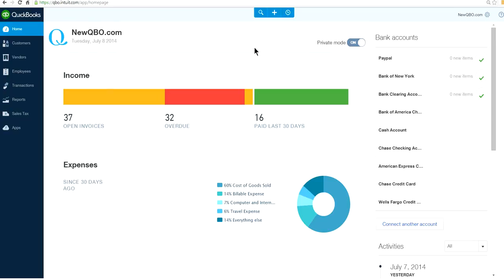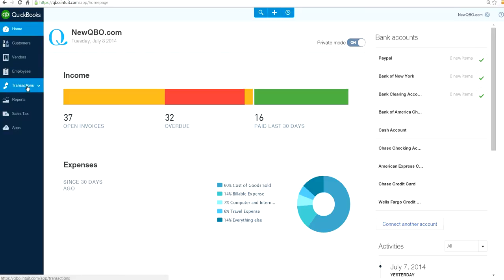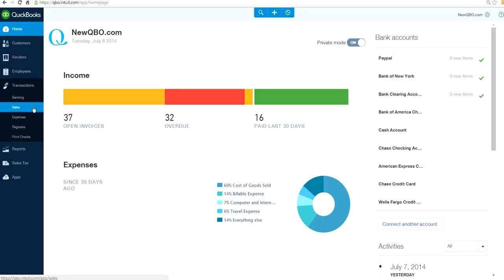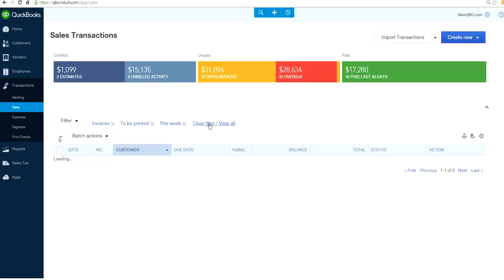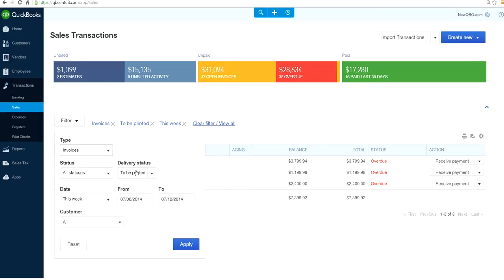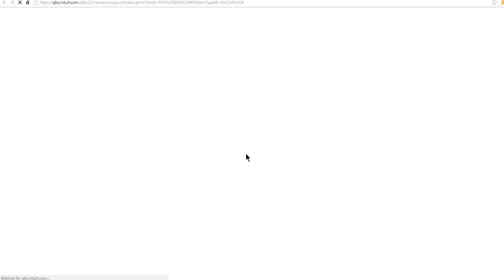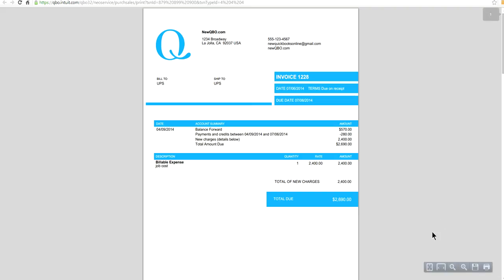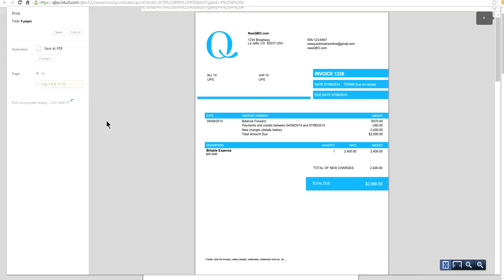QuickBooks Online Invoices: How do I print Invoices from the print queue in QuickBooks Online QBO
QuickBooks Online Invoices — How do I print Invoices from the print queue in QuickBook Online?

To print Invoices in batch:

From the home page screen
•Go to the blue navigation bar on the left and select the Transactions tab
•Select "Sales"
•Click filter and for Type choose "Invoices"
•Choose "All Statuses" (or your preference) for Status
•Choose "To be printed" for Delivery Status
•Select "Dates"
•Select "All" for Customer
•Click the "Apply" button
•Click Batch actions
•Select Print Transactions
•Wait for Invoices to load in PDF format
•Hoover around your mouse towards the bottom right corner
•Select the "Print" icon on the far right
•Choose "Print using system dialog... (Ctrl+Shift+P) to select printer and print invoices
•Done